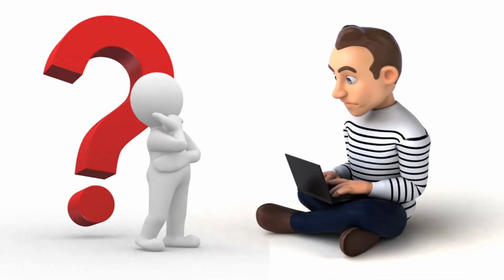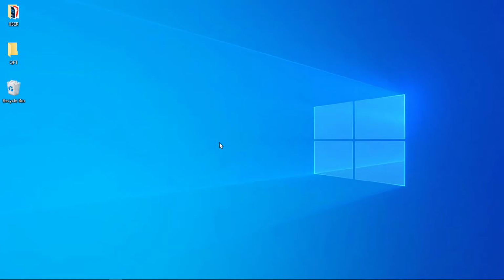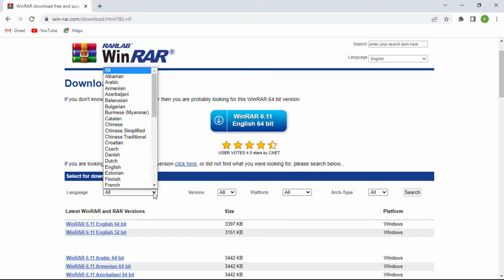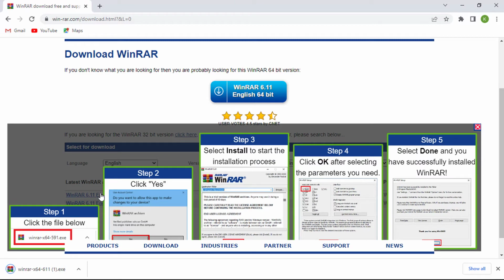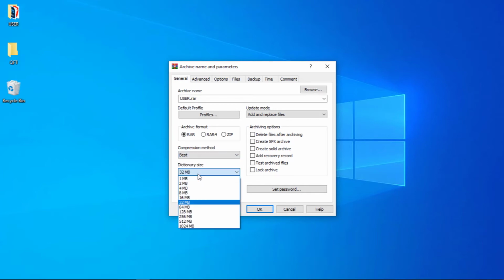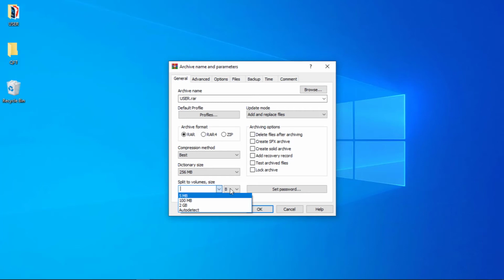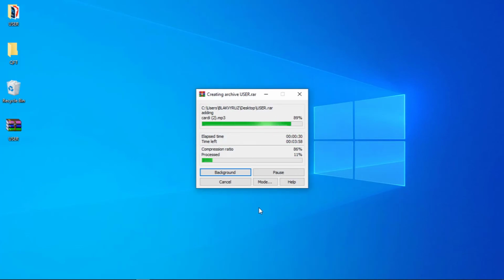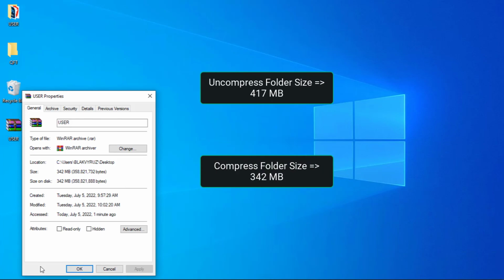How to Compress Files [RAR or ZIP]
In this video, I'll show you the easiest and best way to compress files, folders, PDF, audios, videos, and images to lowest size of capacity.